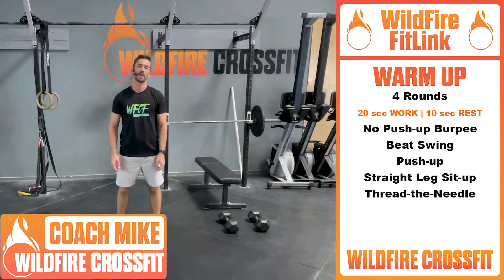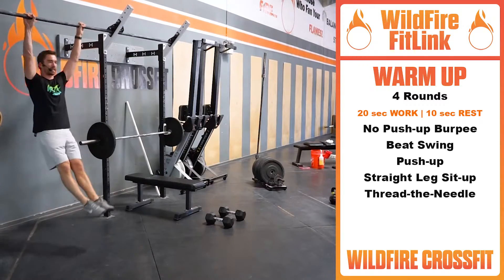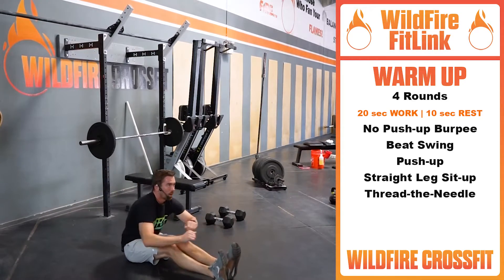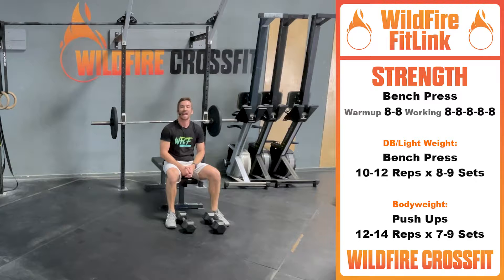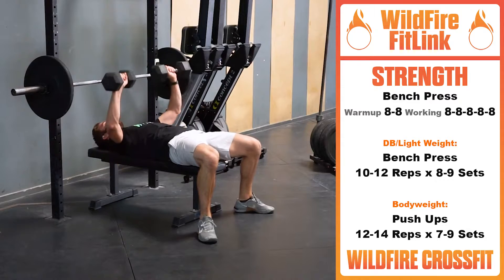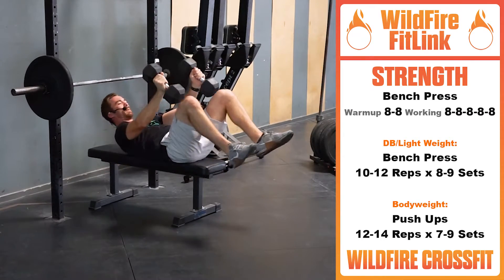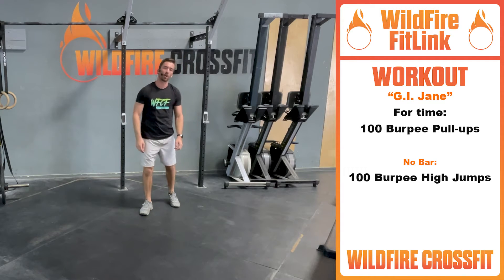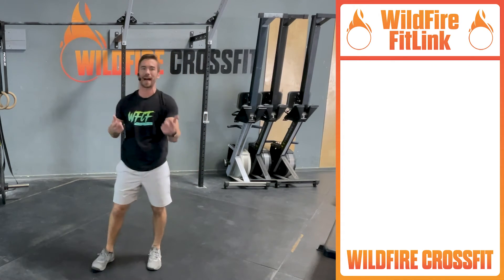Bench Press and more! | WildFire CrossFit Workout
WILDFIRE CROSSFIT